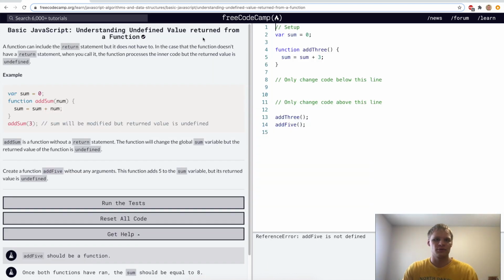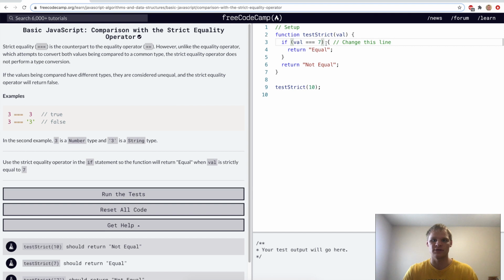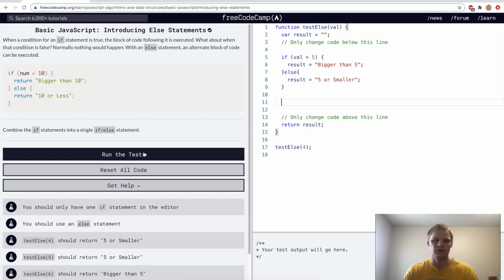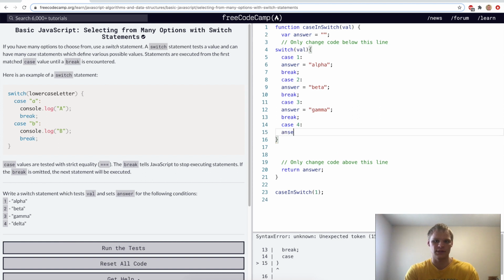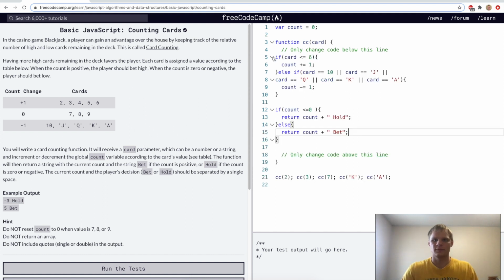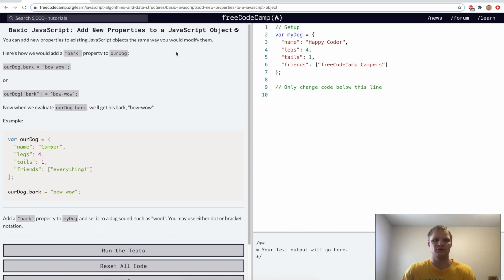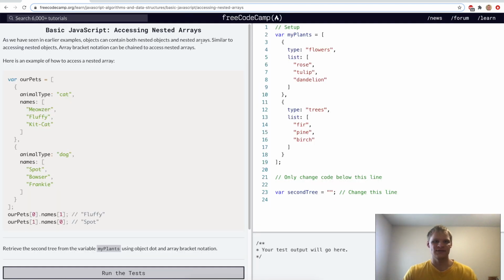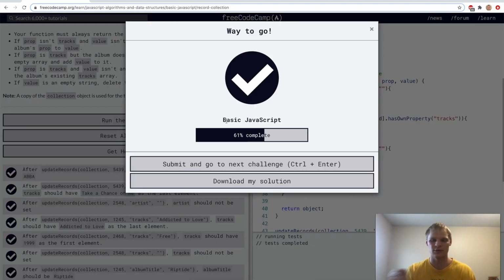Basic Javascript Part 2 | FreeCodeCamp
I go through the basic javascript challenges on FreeCodeCamp. I did challenges 53-93 of the challenges in this video. Hopefully this gives people a good learning experience.